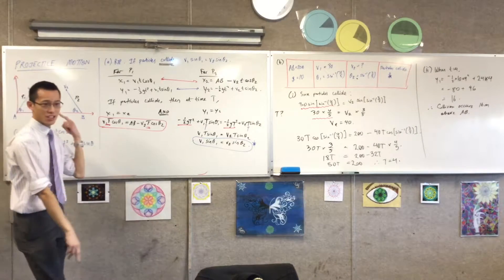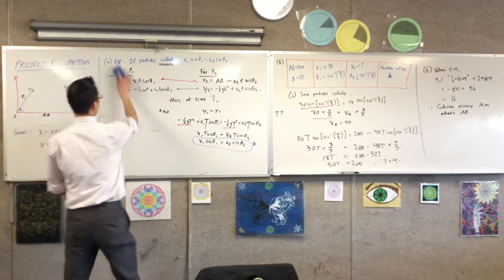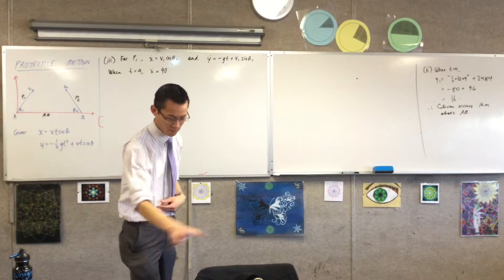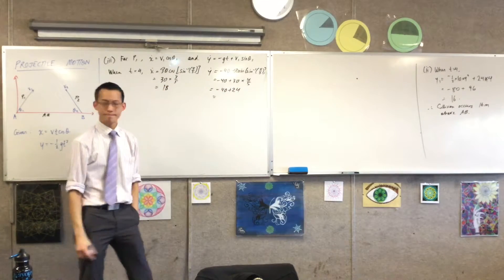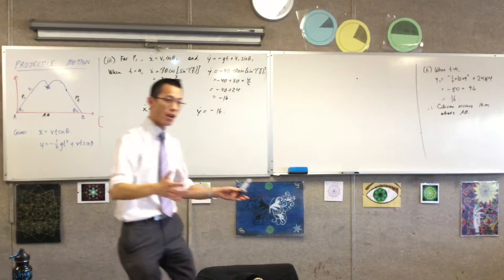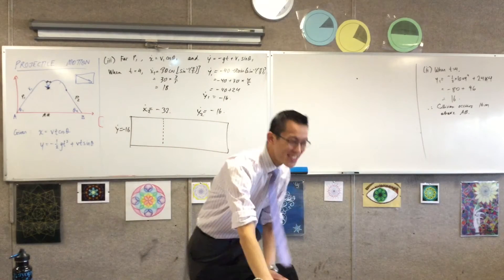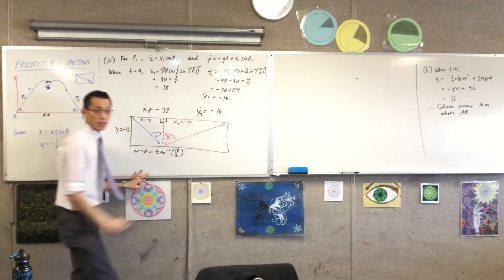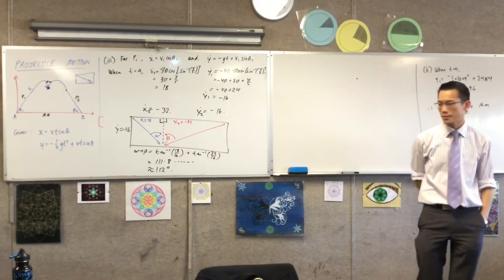Applications of Projectile Motion (3 of 4: Finding the velocity the collision occurs at)